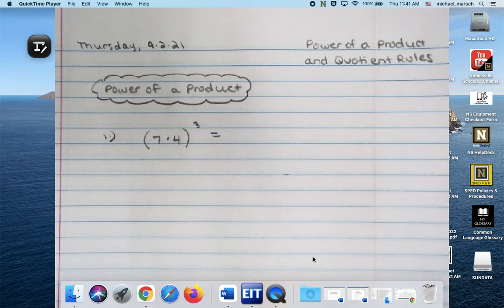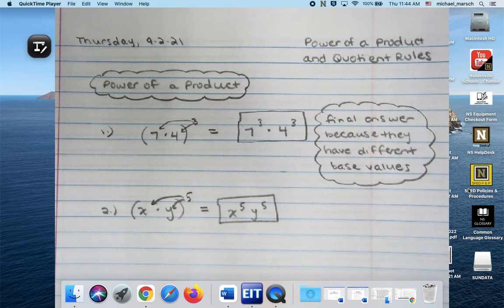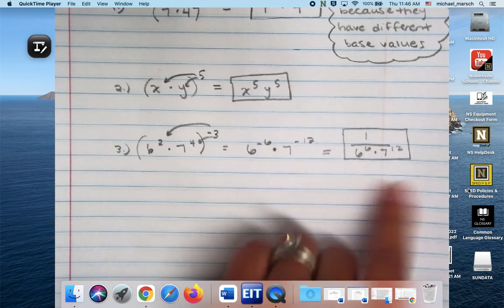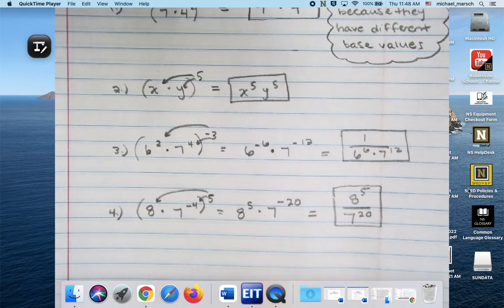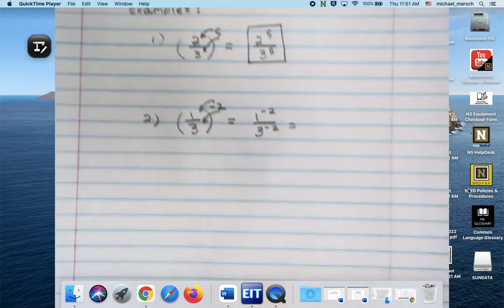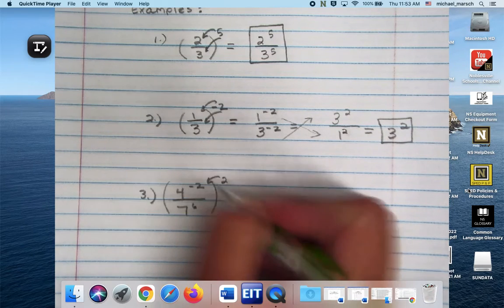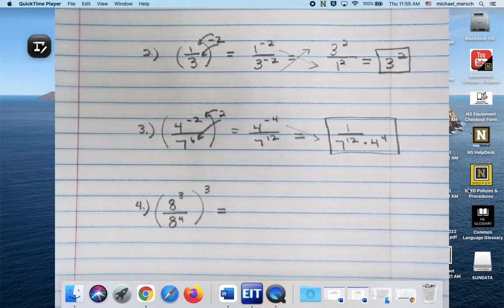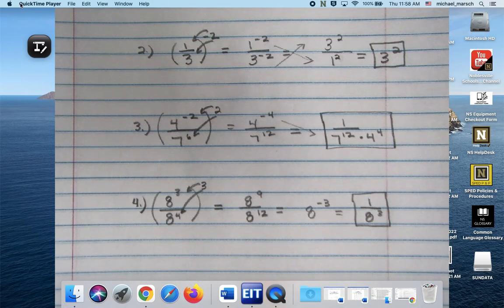Pre Algebra - Week 5 Power of a Product and Quotient Rules (video notes)